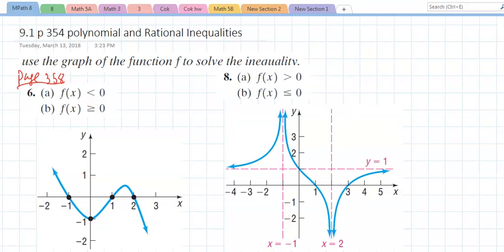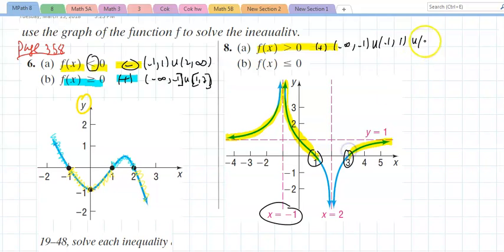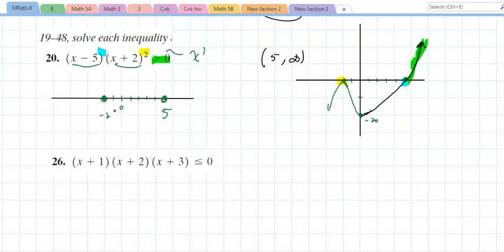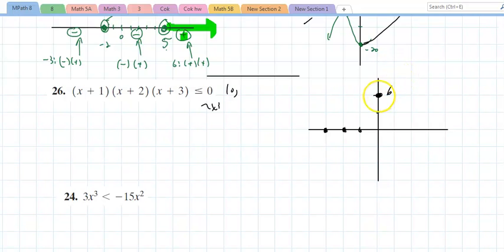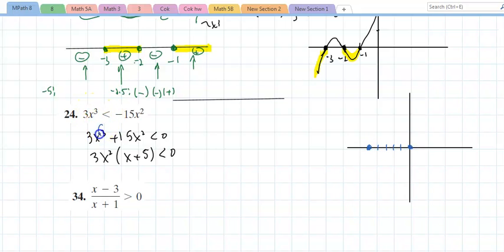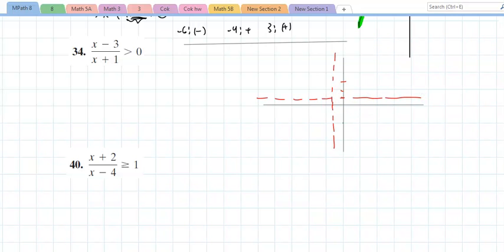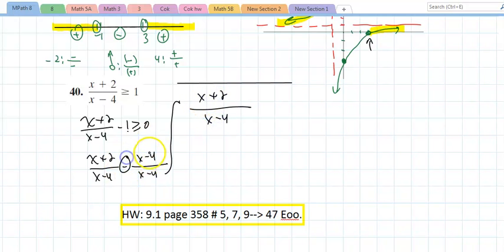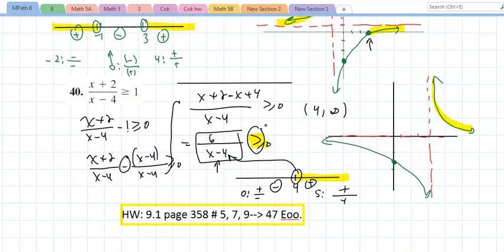Math 8 Section 9.1 polynomial and Rational Inequalities